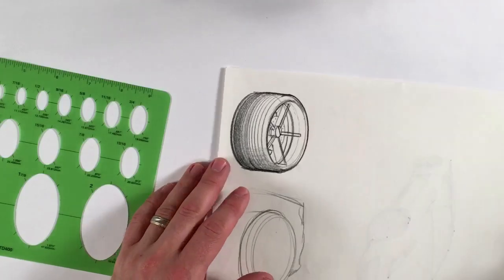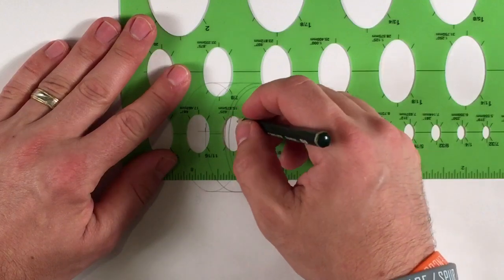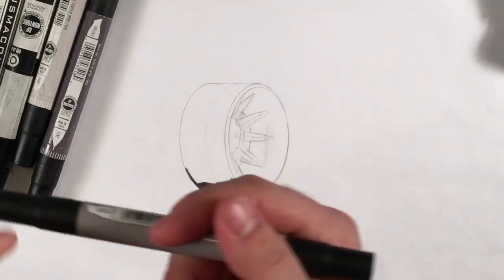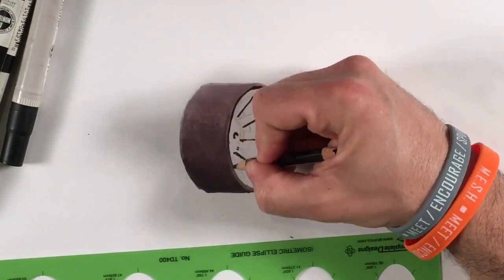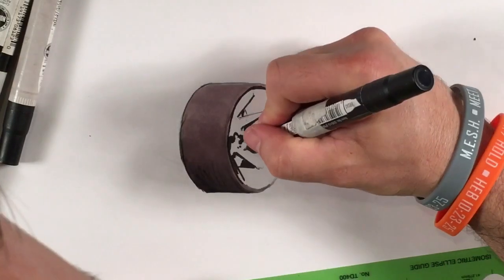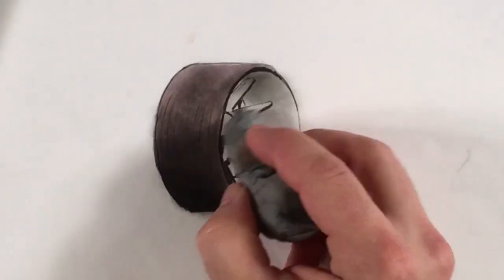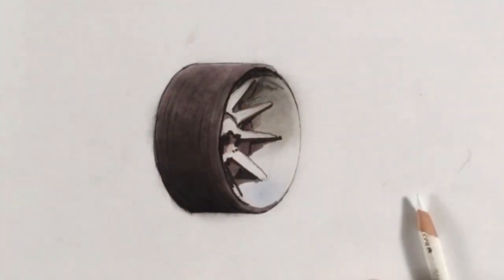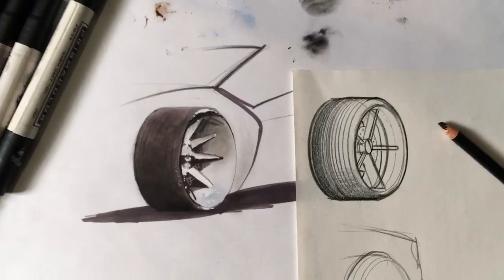Drawing Wheel Perspectives with Ellipse Guides / 30 Days of Show and Tell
If you're drawing wheels and tires and having a hard time getting that perspective right then listen up! I'm going to show you how to use an ellipse guide to ensure that perfect perspective. You shouldn't rely on using a guide but it's great to get the feel for drawing a proper ellipse and if you just need some help.

This is the exact guide I'm using in this video

I draw with Prismacolor markers and pencils.